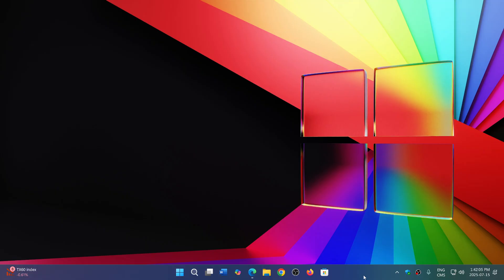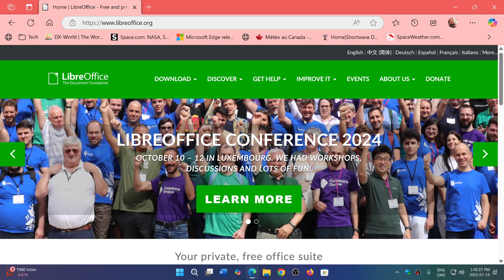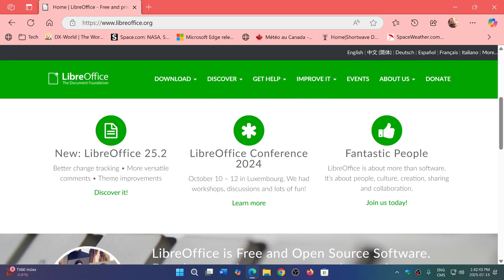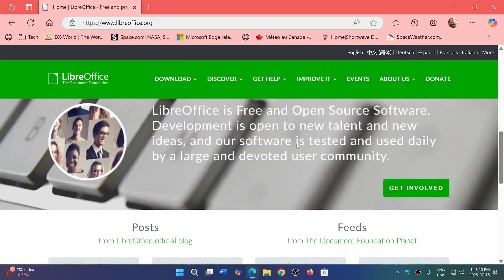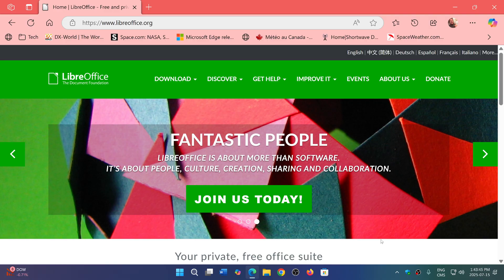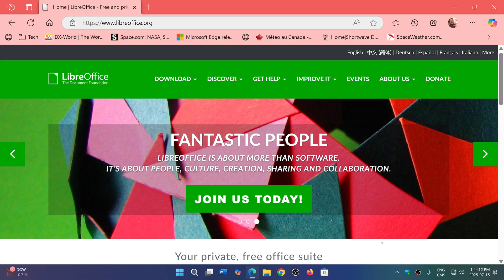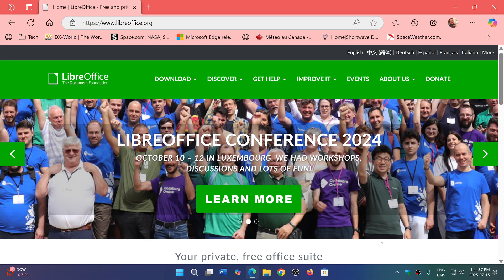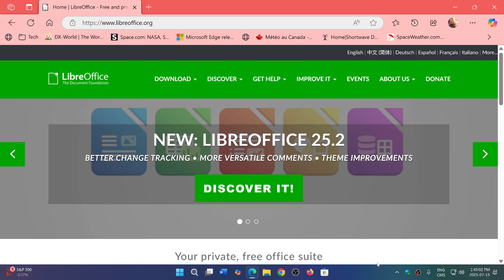FREE Microsoft Office alternative get Libre Office Windows Mac OS and Linux